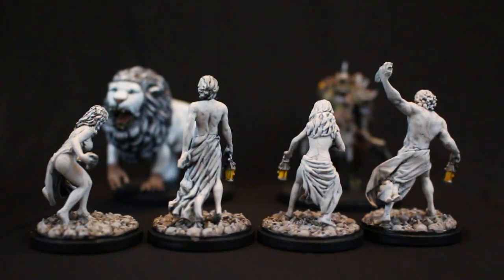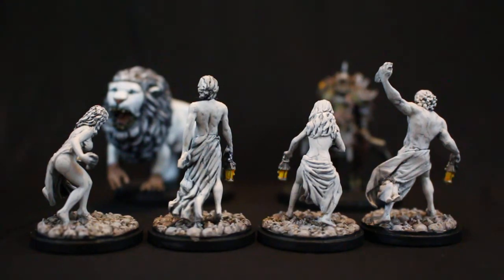Kingdom Death Monster 1.5 - Prologue Sprue Showcase INTRO